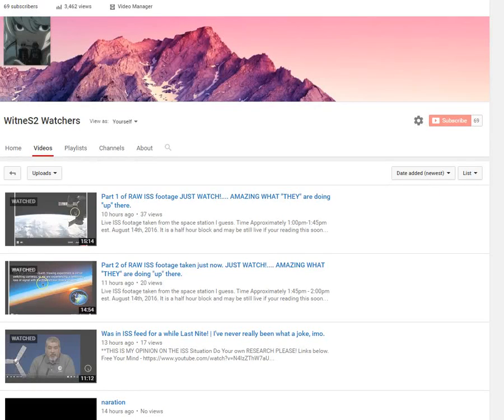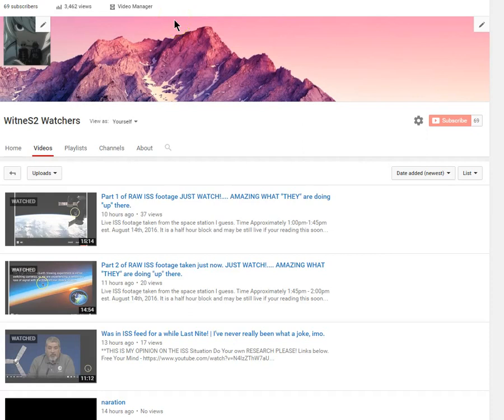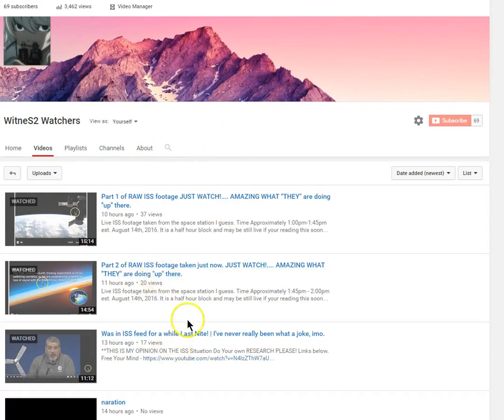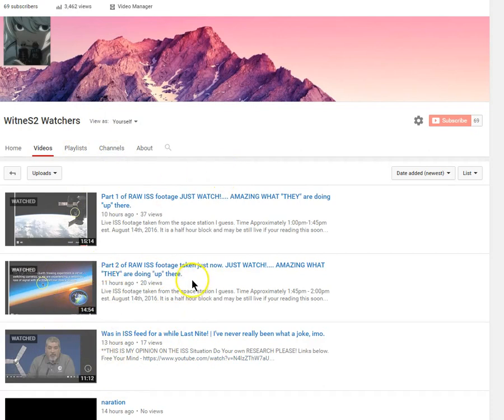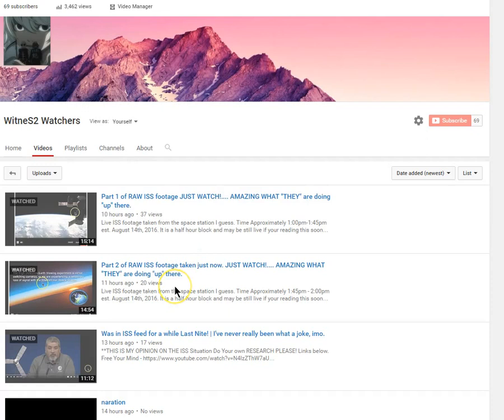Incrementalism within service industries, Why it ties into how we "ARE BEING BULLIED"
We are being bullied and suppressed on all levels. Customers basically buy what the Corporate orders are dishing out. They may have a full menu but with the use of preemptive offerings and other "pushy" sales methods sometimes I feel like i'm ordering extra things I didn't even want.

Most services now force people into long-term commitments and it is becoming harder and harder to find a way out.This would have never been accepted if they tried to start it years ago without slowly influencing it. Our society is allowing for bossy behavior to overtake us and cause us to cave to "commands given" to us by cashiers.

Trying to pull your "heartstrings" and touch you on a psychological level, making you donate or feel bad you didn't donate to a cause after spending money already at the store. The hidden hand is playing "the symphony slow death", that everybody seems to just be accepting and falling for.  You are being condition to accept defeat, they told you your vote doesn't count basically. Figures like Sanders are built up only to be destroyed on the biggest stage of all, television and social media. Symbolic events like this are showing you like an act in a Theater play that you do not matter and your voice will not be heard.

 Read books they give you in school, and apply them to your situation. Recollect the themes that were emphasized and see relativity in everything. 1984's concepts seem extreme to someone who has read the book but only because their EGO has them pinned in a position of disbelief.  They have the citizens suppressed in a number of different ways but they work all day in a forced labor camp known as "joycamp". Seinfeld and similar sitcoms that mimic day to day life but were also humorous paved they way for reality based shows that feature people working. Most everything on t.v. became a reality show about jobs or people trying to become famous.

 If you watch television programming you work and come home to watch shows about "glorifying crappy jobs" or the "celebrity status" and the mixture makes you feel good about what you are doing. Putting the book 1984 in perspective for people who refuse to see what is going on in our world. This is basically creating our "joycamp" whether you are making a lot of money or not. We are conditioned to strive for celebrity status and accept our work schedules or basically the "joycamp and the two are being incrementally increased so we do not notice it. Eventually it will keep moving in that direction and we will continue to change our country. Those in a lower state of consciousness will be consumed and fall quick victim to this trap. As long as they control a mob mentality they can bend the intent of the whole country.

"All the world's a stage,"
Shakespeare

As You Like It